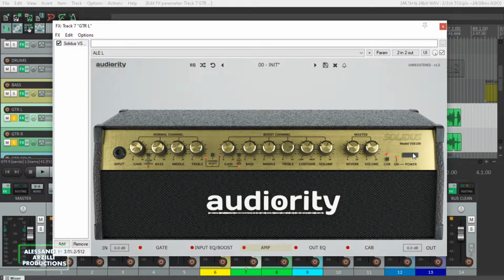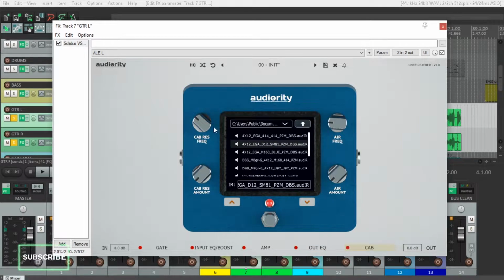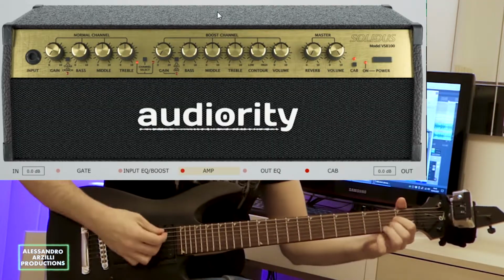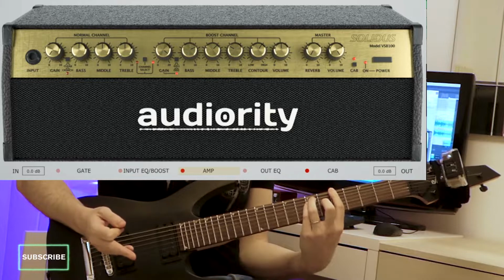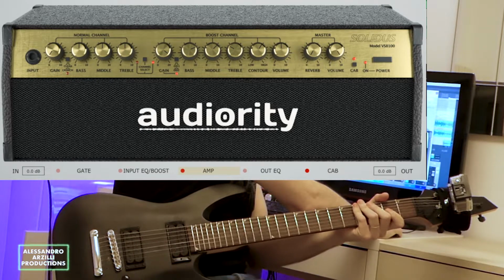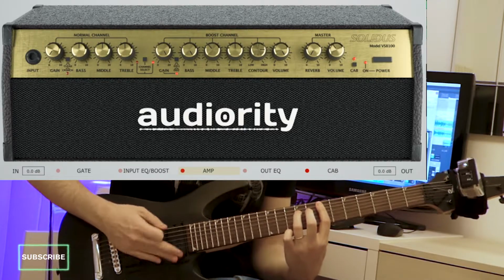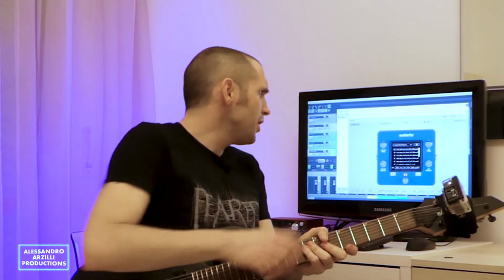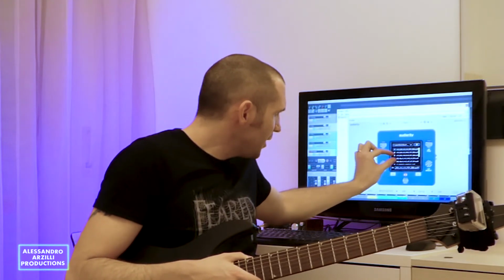Audiority Solidus VS8100 - Marshall Valvestate 8100 amp sim VST plugin for early Death tone!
This is my review and tone test of the brand new Solidus VS8100 amp sim VST plugin by Audiority!

↓↓↓ Unravel the mystery ↓↓↓
It emulates the classic Marshall Valvestate 8100 amplifier head, perfect to replcate early Death metal guitar tones!
00:00 Quick song intro
01:02 Backgorund and user interface
02:04 Signal and FX chain
02:22 Live playing chuggs
08:40 My preset
11:49 My conclusions
12:33 Self promotion time !!!
Hi! I'm Alessandro, but everyone calls me Ale!
I'm a metalhead guitarist, self-taught musician and nerdy video editor from the Republic of San Marino 🇸🇲!
In my YouTube channel I mostly publish reviews of VST plugins, amp sims and guitars, as well as my own music plus video and audio production tutorials!